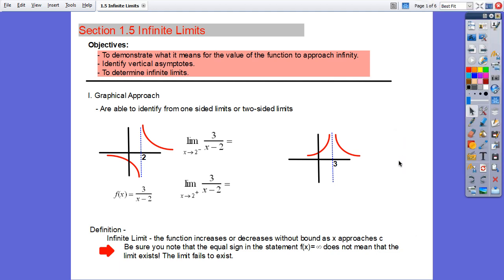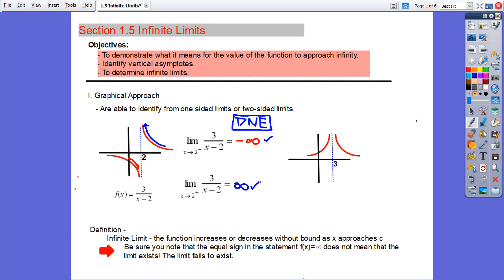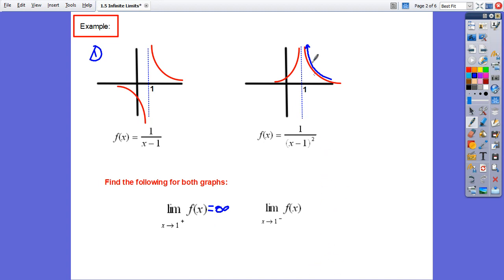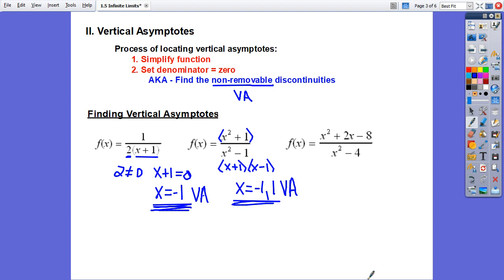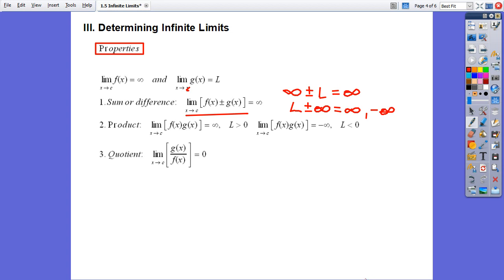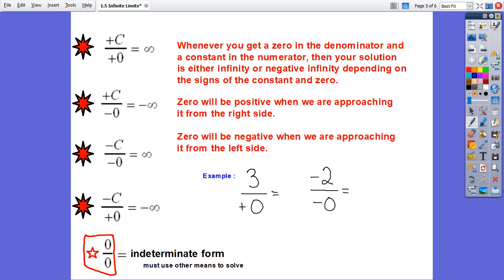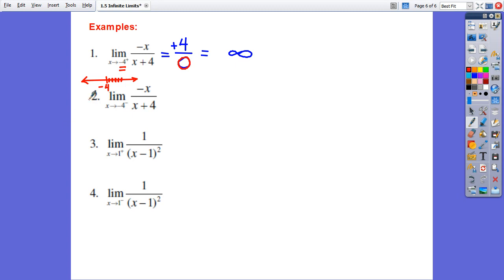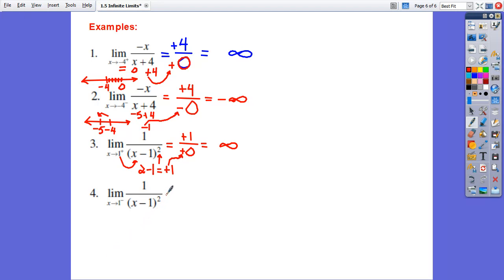AP Calculus AB: 1.5 Infinite Limits